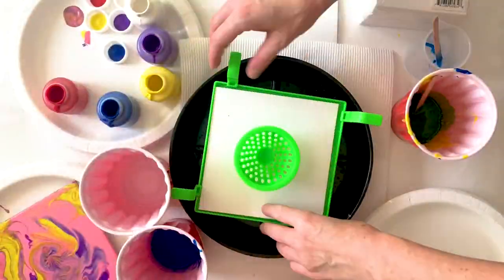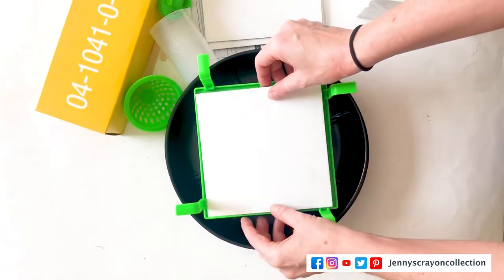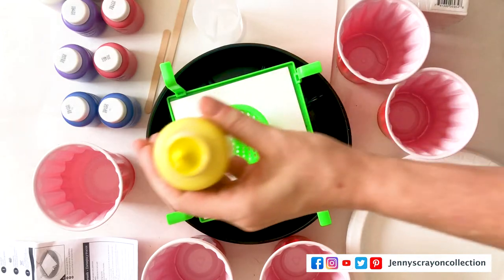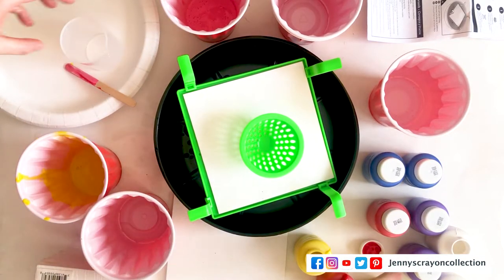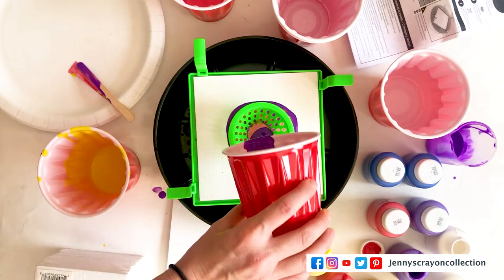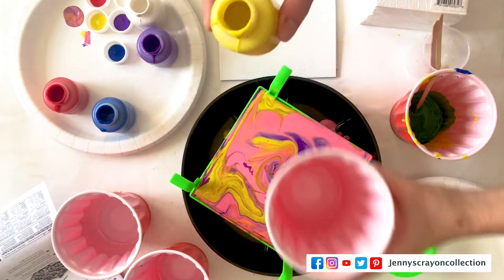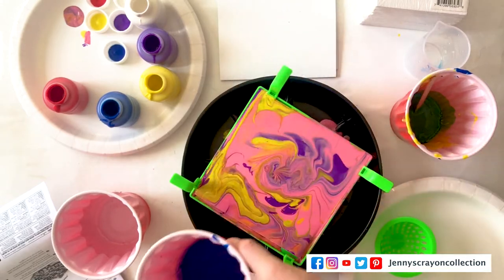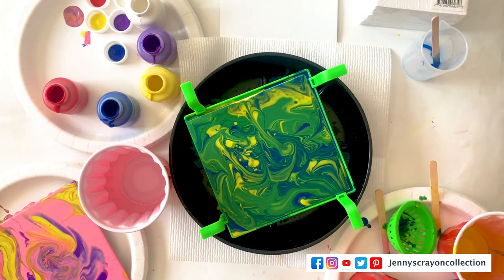Make Abstract Art with Crayola Paint Pour Art Set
Do you like making abstract art with paint? Crayola came out with a new product called the Paint Pour Art Set that has all the supplies to make abstract art.

Join me as I demonstrate and review the Paint Pour Art Set from Crayola. I mix the colors blue and yellow to make green and white and red to make pink.

I received this product from Crayola in exchange for an honest review.